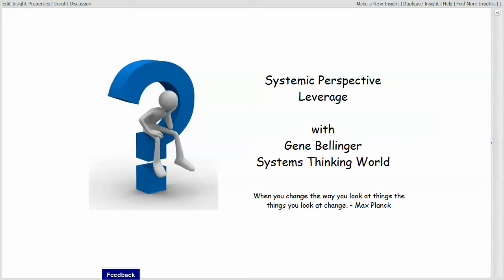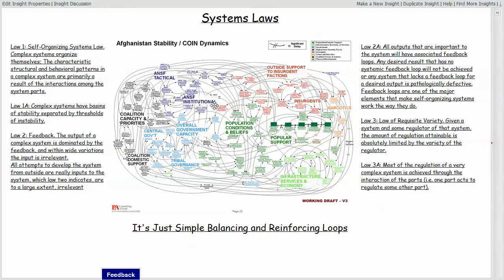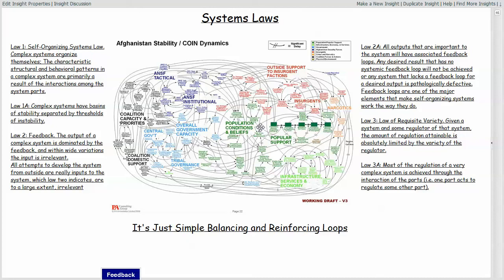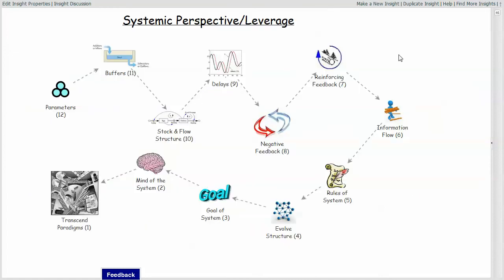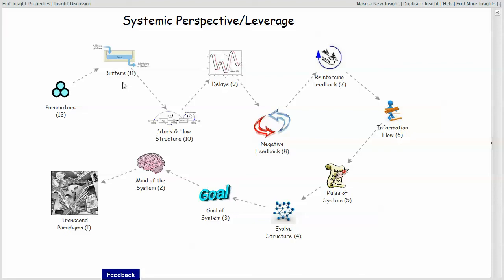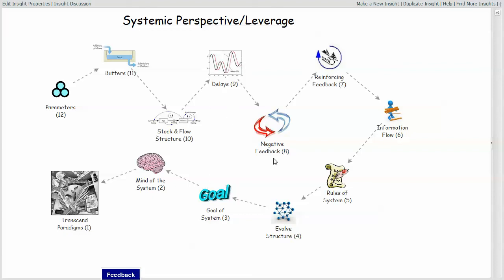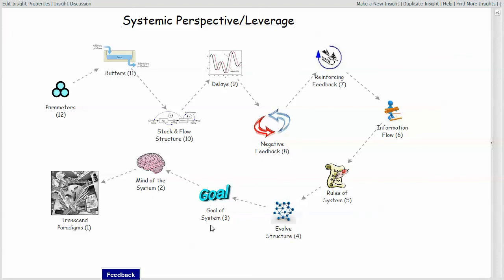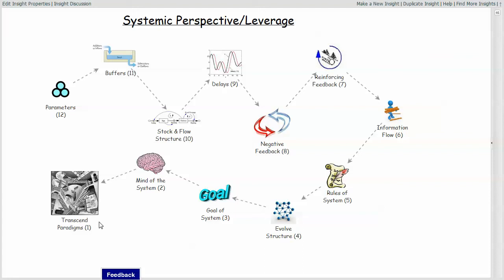theWay Leverage Points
There exists a well-defined set of possible ways to alter an existing set of interactions. Each of these alterations will produce a particular effect depending on the relations the change is relative to. Identifying which are possible and which will migrate the interactions to produce the desired situation is the essence of the strategy.